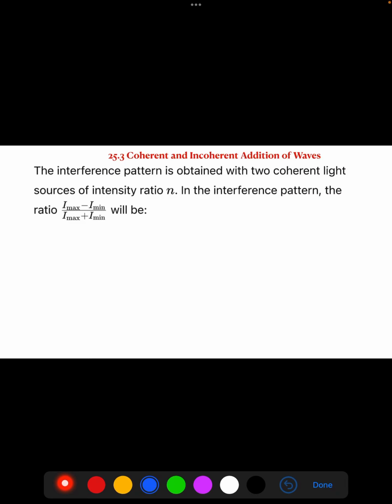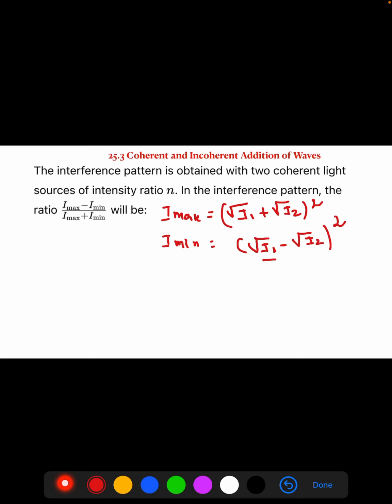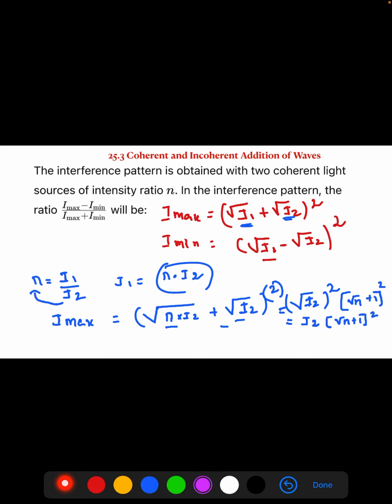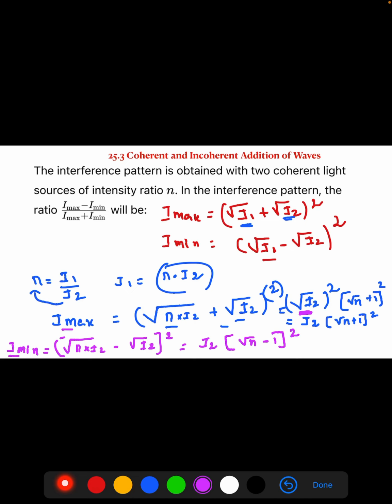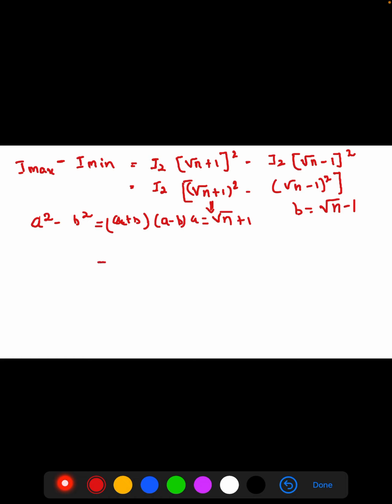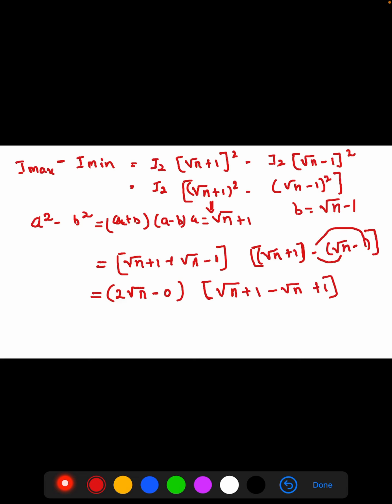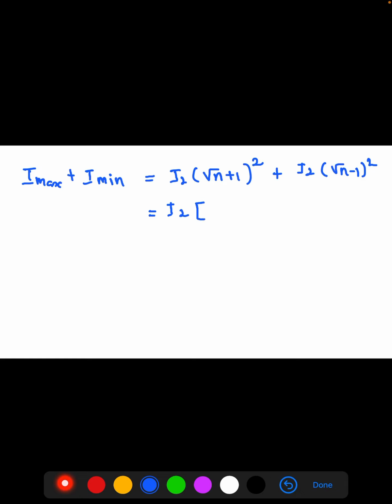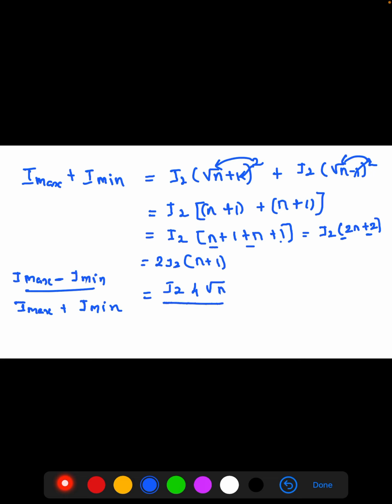November 21, 2024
Prepare for NEET Physics with this detailed explanation of Wave Optics. In this video, we discuss Coherent and Incoherent Addition of Waves with a focus on Previously Asked Questions (PYQs). Learn the key concepts, important formulas, and tricks to solve questions efficiently. Perfect for NEET aspirants aiming to score high in the Physics section. Don't miss out on this comprehensive revision!